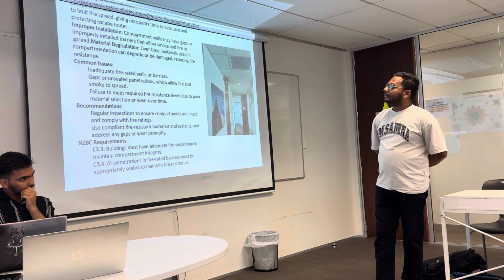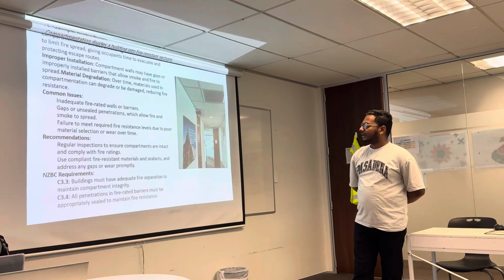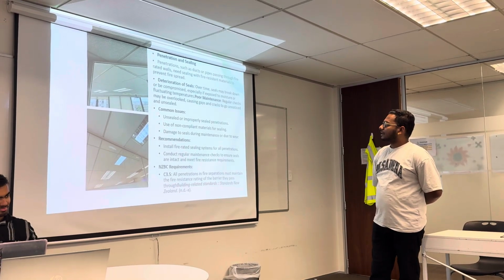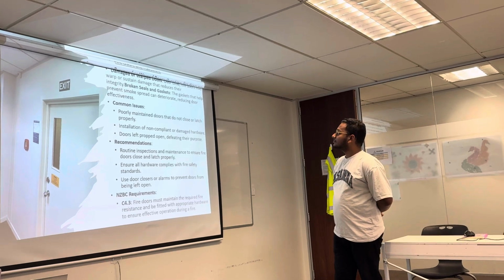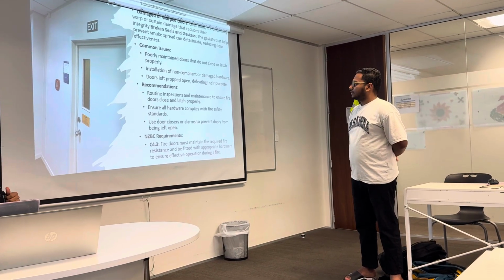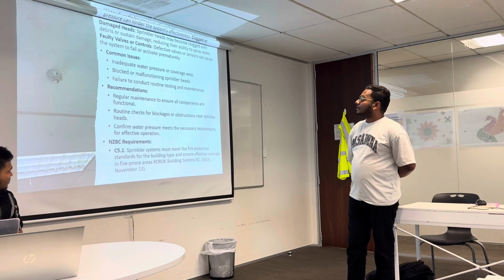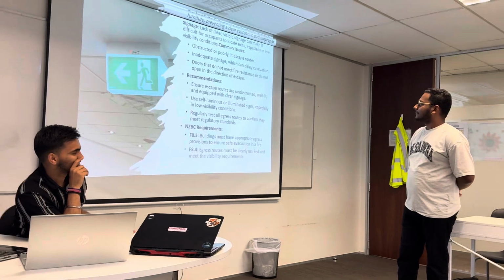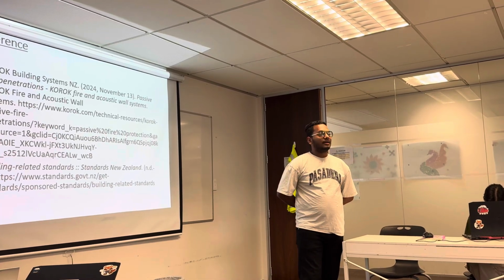A23-0609_Satyam Kumar || DC6013 Passive Fire Protection Observation